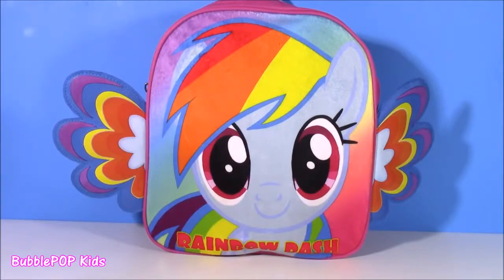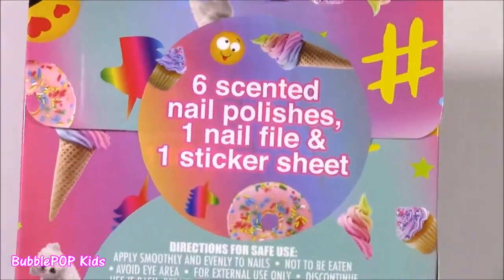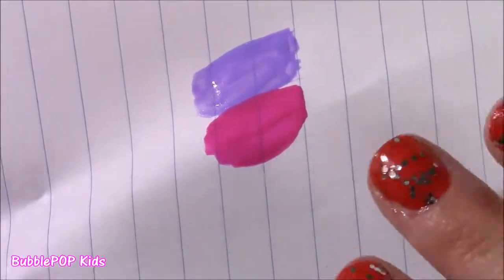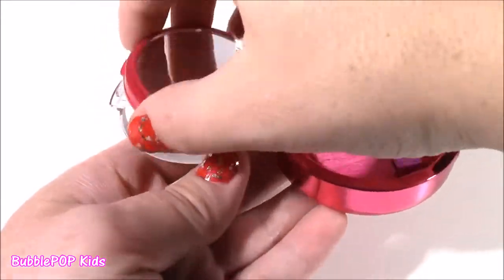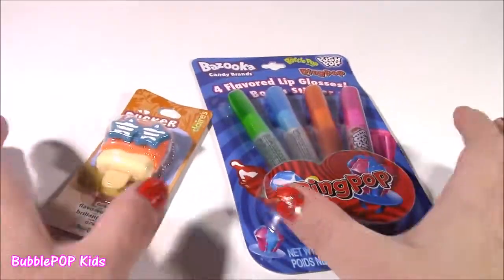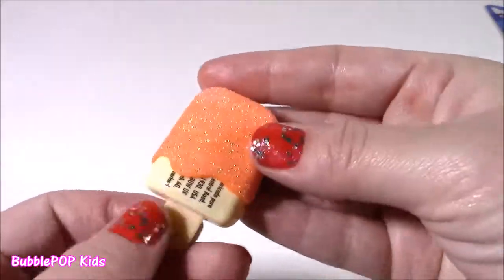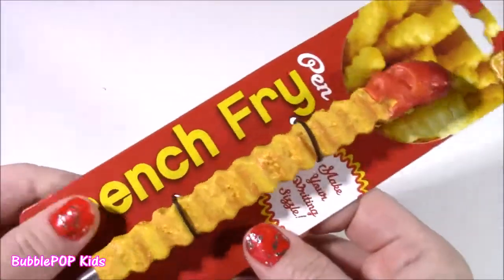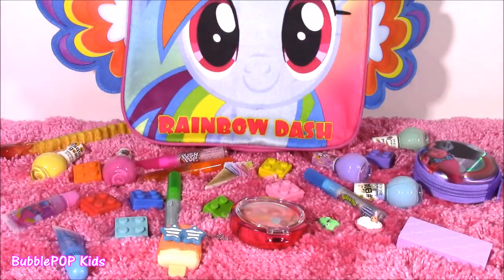RAINBOW DASH PACK SURPRISE Happy Places LIP GLOSS TROLLS Scented Nail Polish FRY PEN